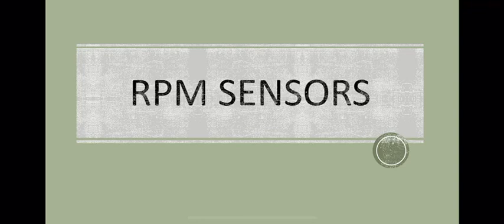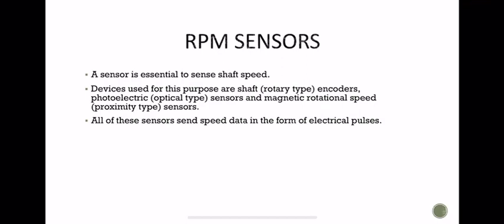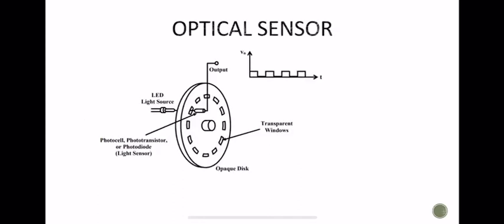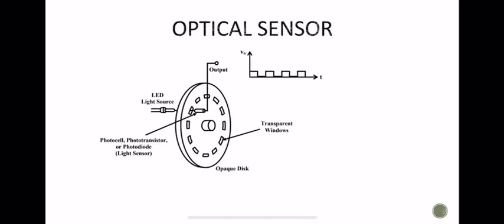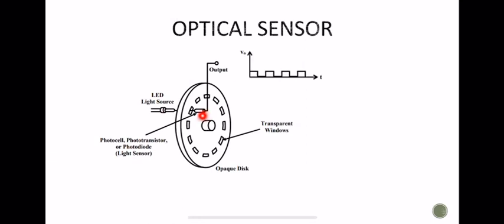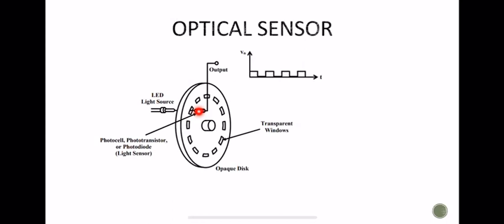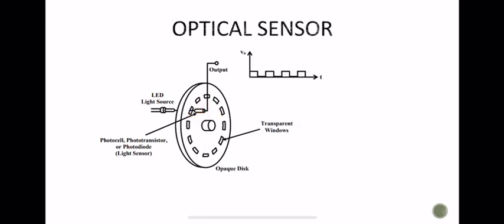RPM Sensors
Measurement of rotational speed using proximity sensors and optical sensors
E208-MI-Module 4